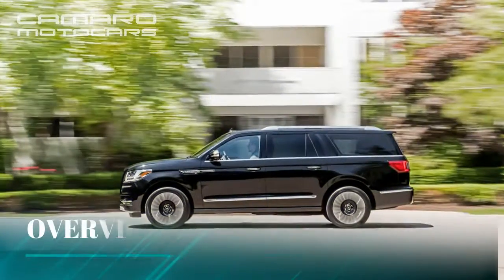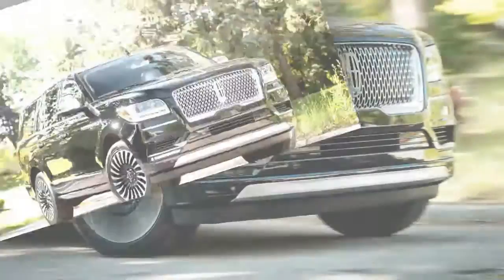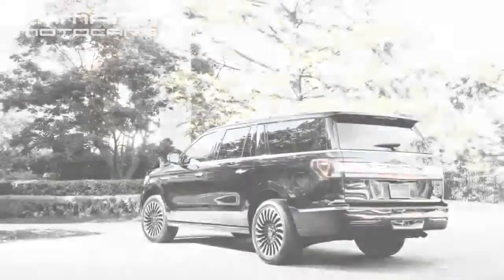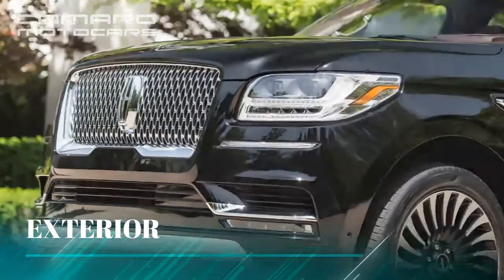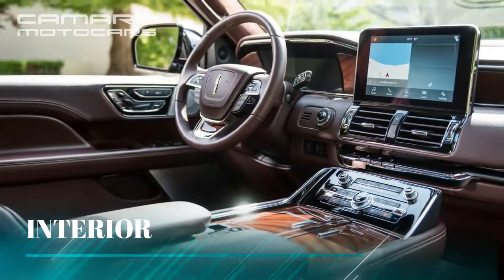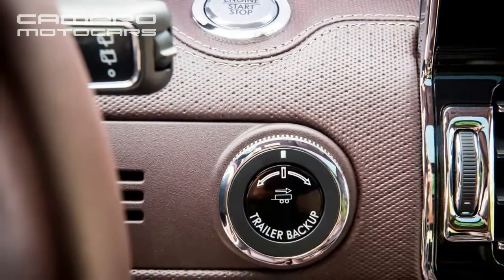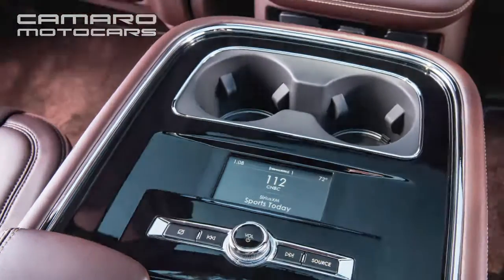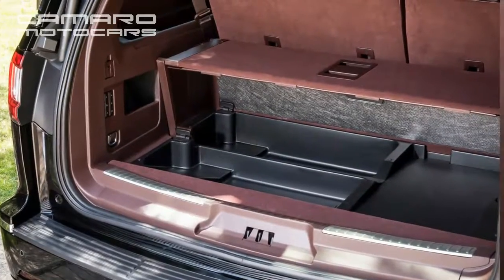2018 Lincoln Navigator : A Big Gigantic Truck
2018 Lincoln Navigator 2018 Lincoln Navigator 2018 Lincoln Navigator 2018 Lincoln Navigator 2018 Lincoln Navigator
2018 Lincoln Navigator

Engine   : 3.5-liter turbocharged V-6
Transmission : 10-speed automatic
Zero to 60 mph : 5.6 sec
Top Speed  : 115 mph
Drivetrain  : all-wheel-drive
Power   : 450 hp @ 5500 rpm
Torque   : 510 lb-ft @ 3000 rpm
City/Hwy (est) : 16/21 MPG

What hasn't changed about the 2018 Lincoln Navigator is this present: It's as yet huge. Lincoln records the most limited and lightest adaptation of this body-on-outline mammoth at 210.0 inches in length and one hostile handle short of three tons weighty. The long-wheelbase Navigator L with all-wheel drive comes in at 221.9 inches and well more than 6000 pounds. Portage fabricates some Super Duty pickups and business trucks that are heavier, and amid World War II it thumped out four-motor B-24 aircraft to crush autocracy, so this isn't the greatest Ford item ever. Be that as it may, it beyond any doubt isn't little. What's more, similar to Ford's F-arrangement light-and overwhelming obligation pickups and the B-24, this new Navigator includes a body made generally of aluminum. The change from steel body development spares around 200 pounds over the 2017 adaptation, contingent upon display, Lincoln says. What's more, that is regardless of partial development in many measurements over its forerunner, which was presented in 2007.

Video includes Overview, Engine, Exterior & Interior Session